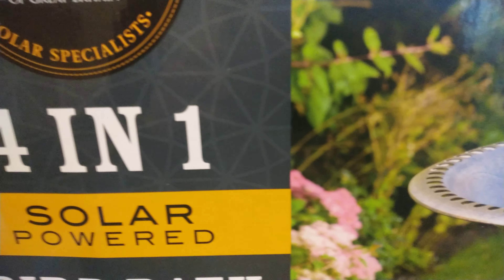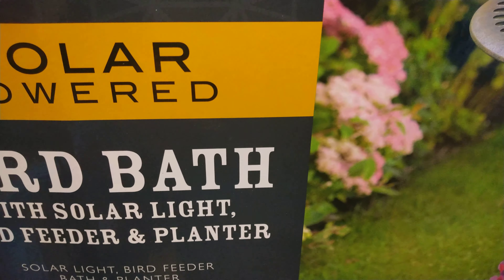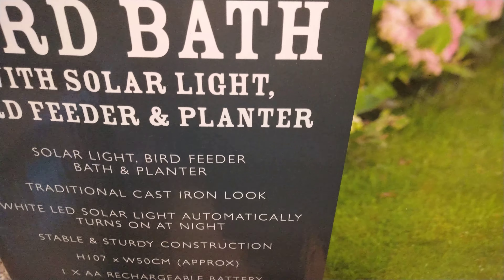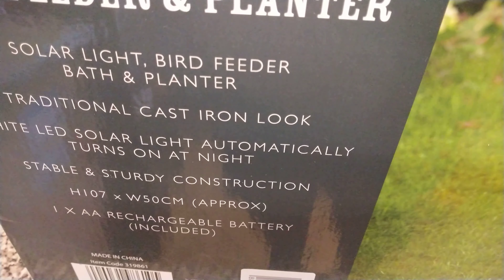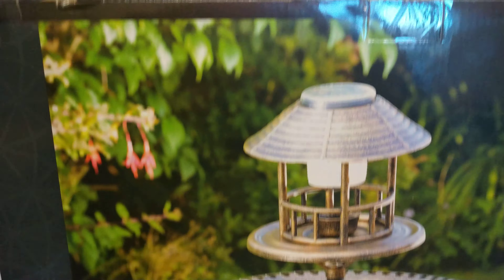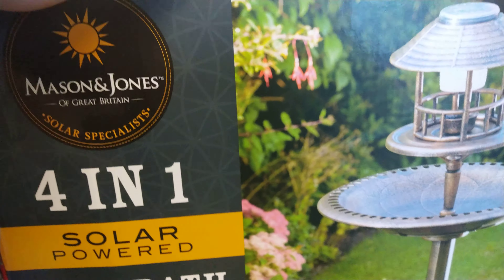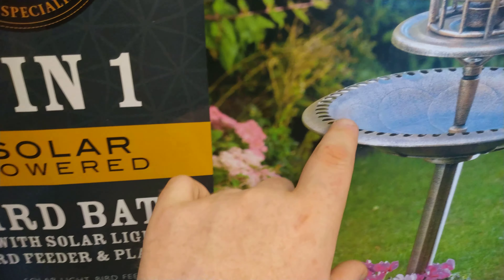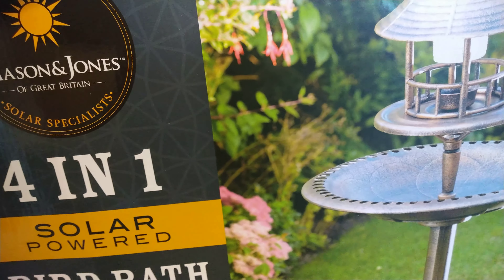Mason & Jones 4 in 1 Solar Powered Bird Bath.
So not bad price for a Mason & Jones, 4 in 1 Solar Powered Bird Bath with Feeder, planter and a bath with the solar light. Recorded on Wednesday 24th April 2019. So we got this from the B&M in Weston Super Mare. There's two store but we got this from near Halfords area in the car park store.